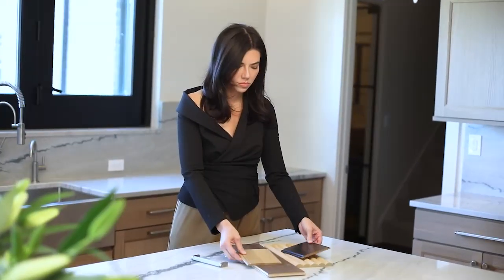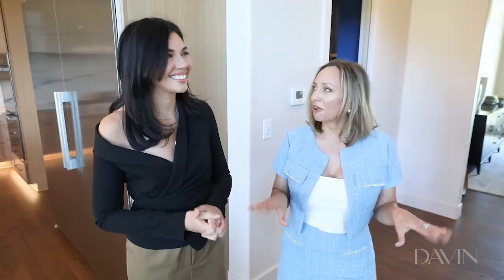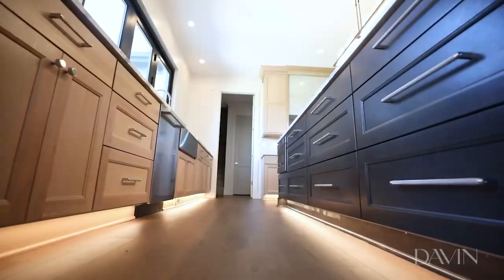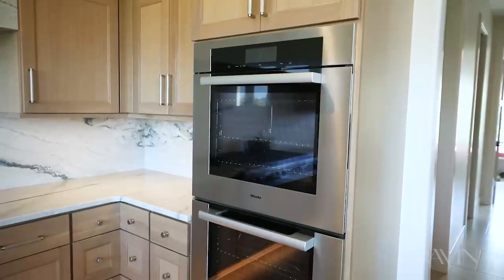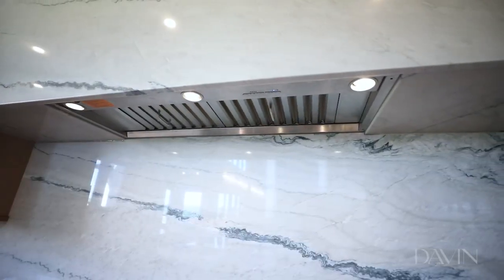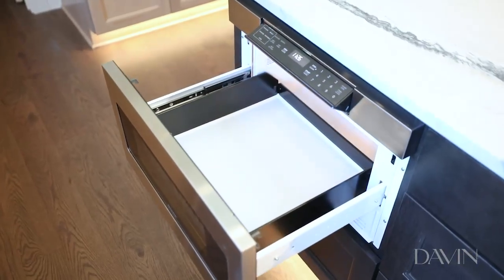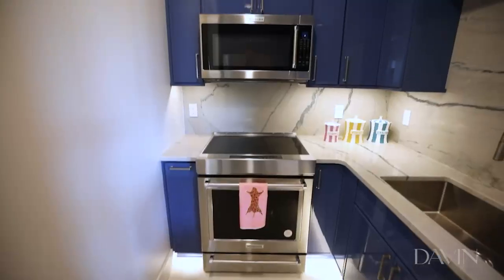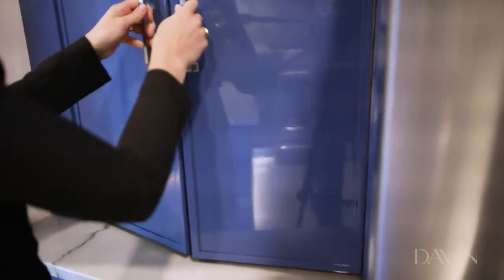Davin Interiors | Alexandra Davin | Pittsburgh's Finest Kitchens